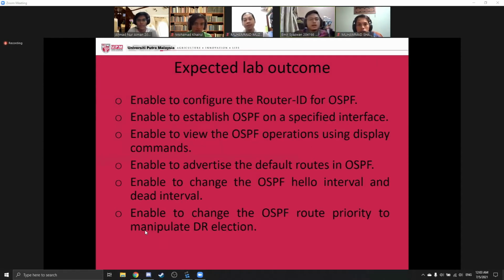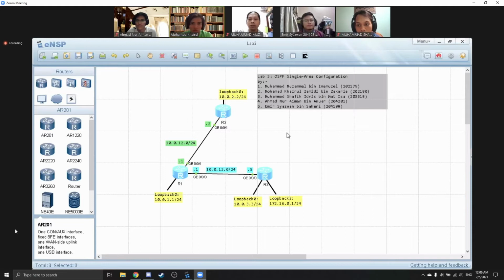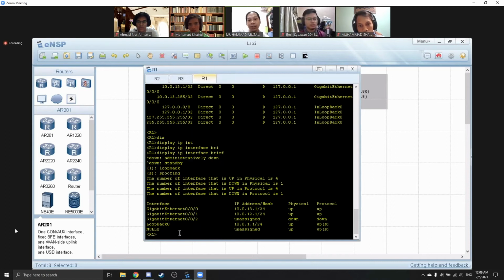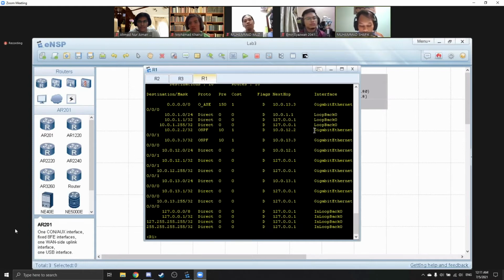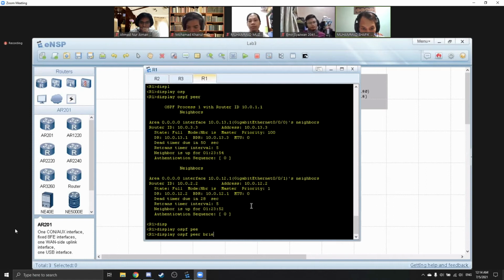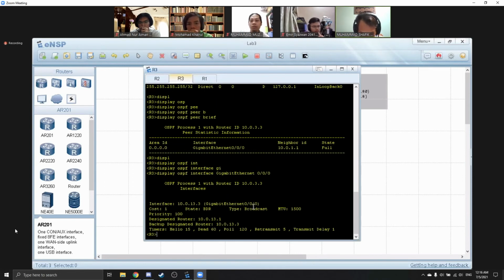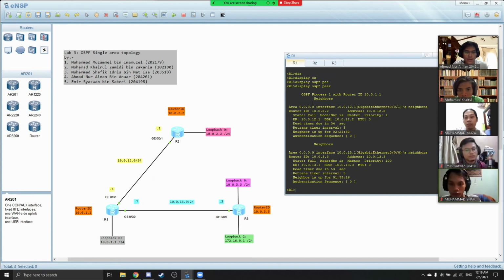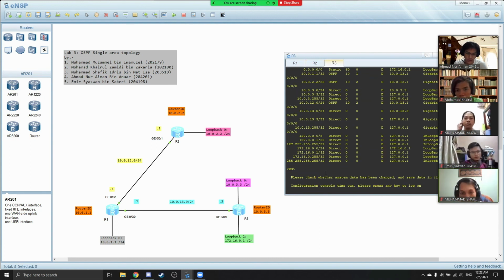Network Protocol Lab 3 : OSPF Single-Area Configuration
Group member :
1. Muhammad Muzammel bin Imamuzel (202179) - Leader
2. Mohamad Khairul Zamidi bin Zakaria (202180)
3. Muhammad Shafik Idris bin Mat Isa (203518)
4. Ahmad Nur Aiman Bin Anuar (204201)
5. Emir Syazwan bin Sakeri (204198)